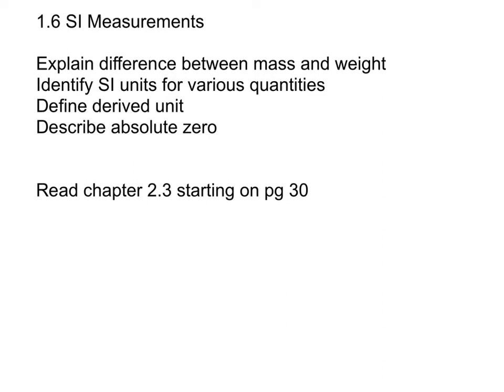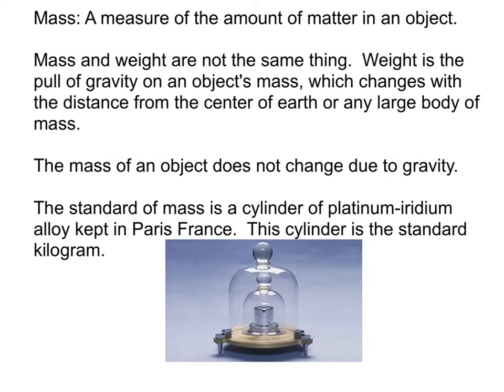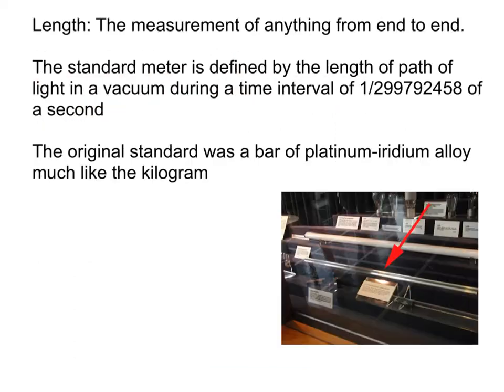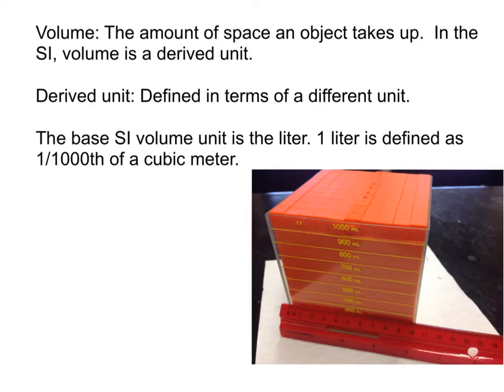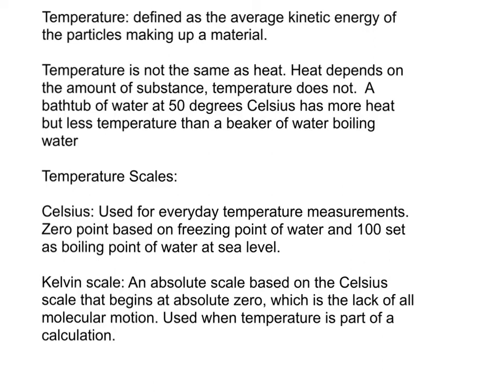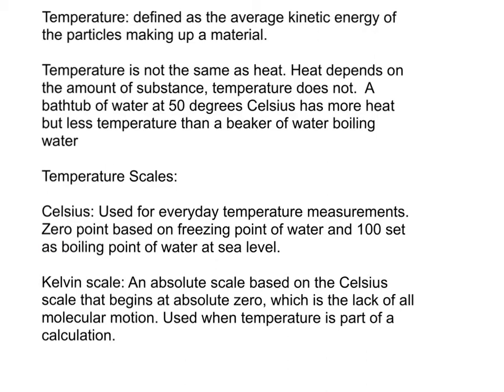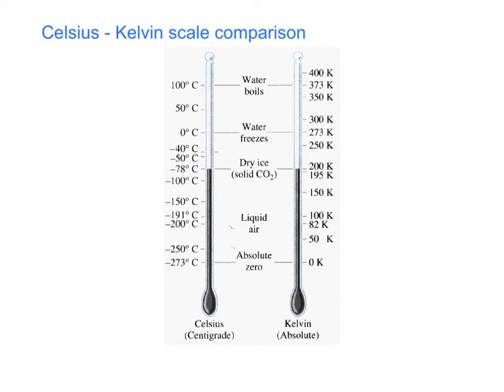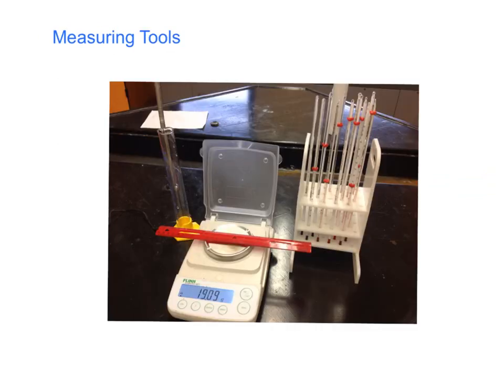chem 1 6 SI measurements